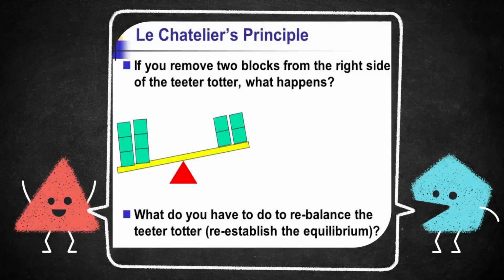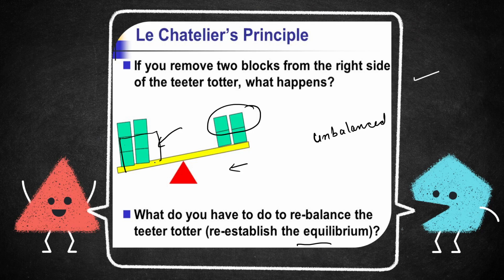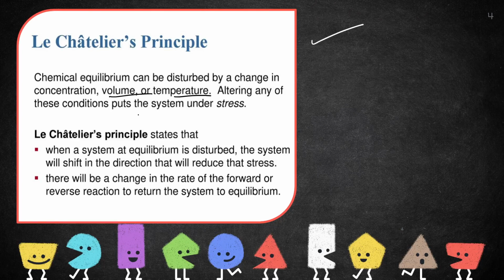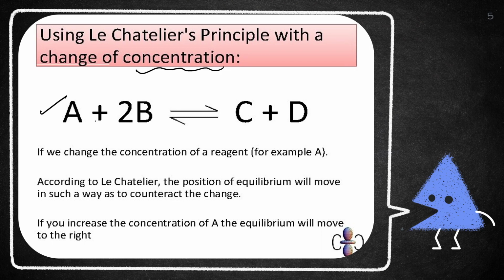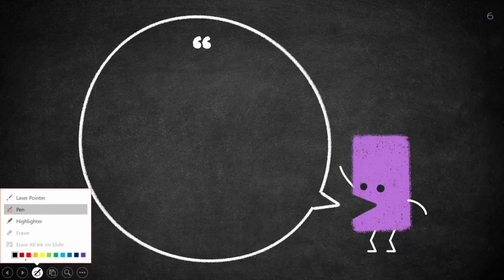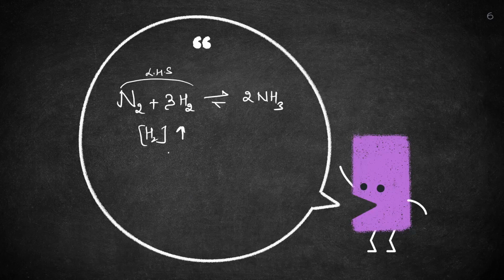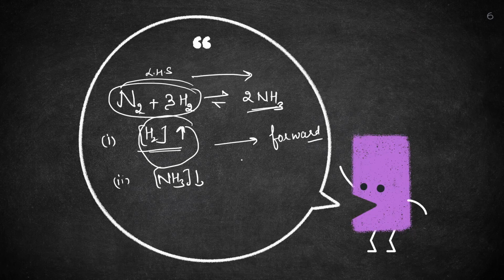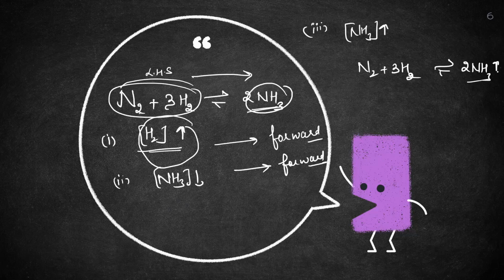le-Chatelier principle II Class 11IIJEEII NEET